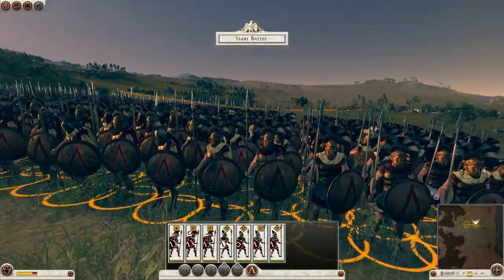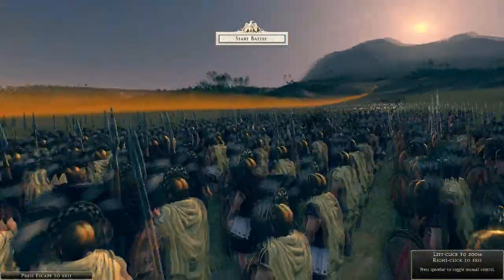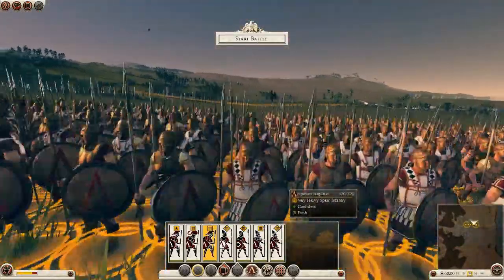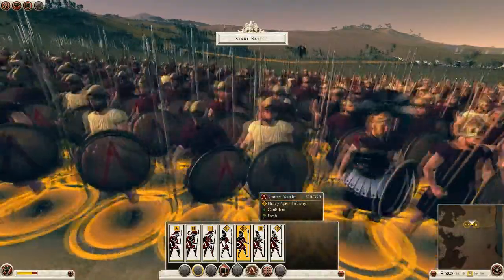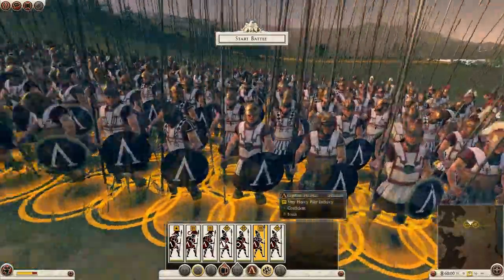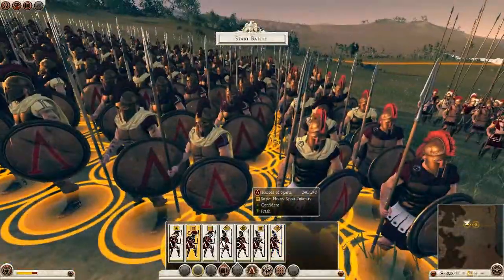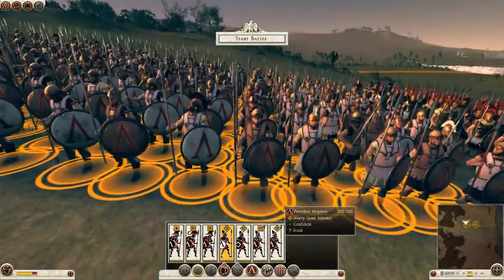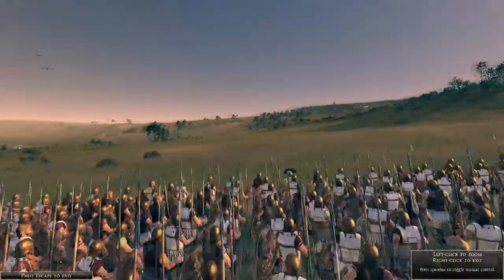◀Mini-Mod : Rome II: Total War - Spartan Units Redone Mod (Corinthian Helms)